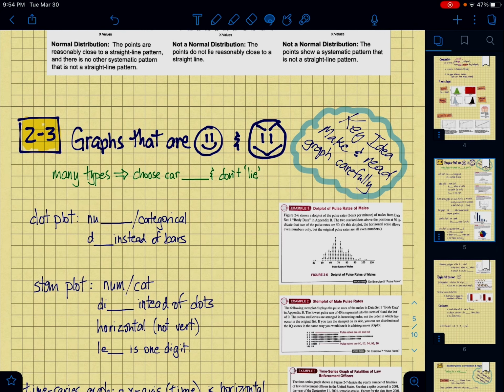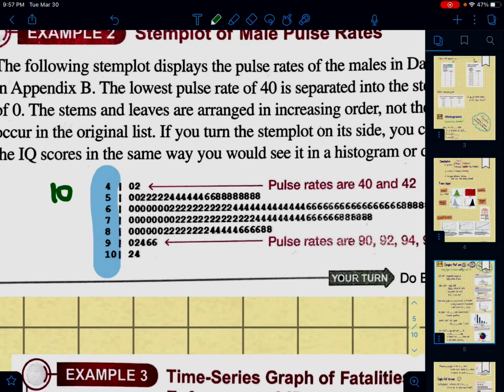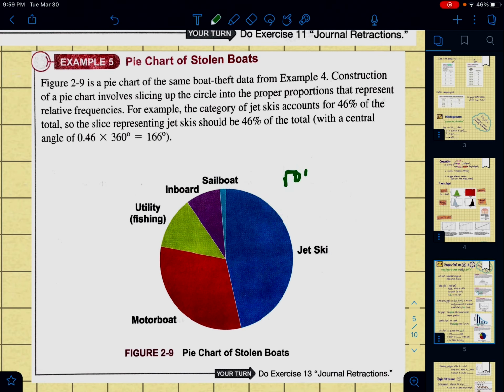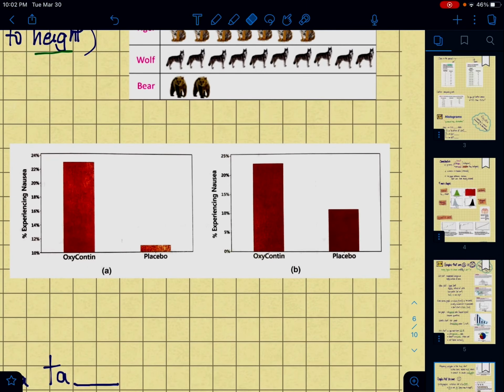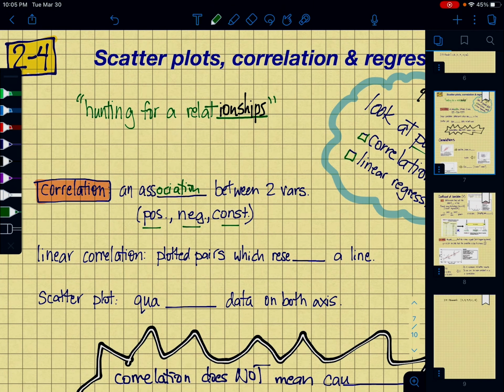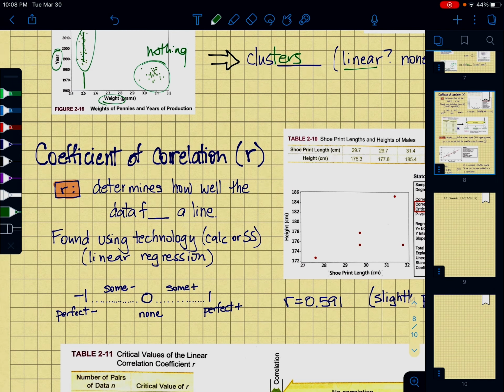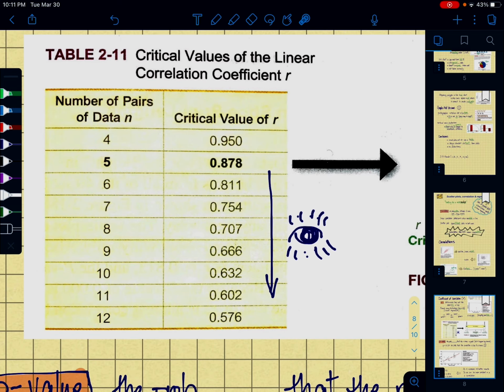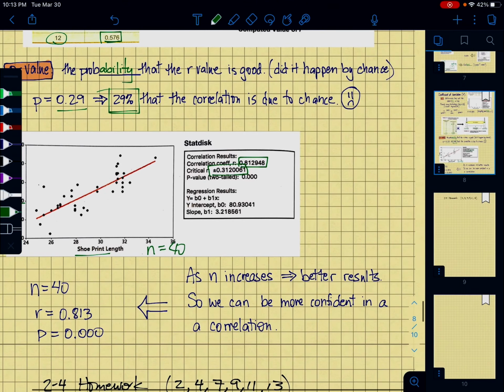2.3 and 2.4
Different types of graphs and interpreting correlation coefficients